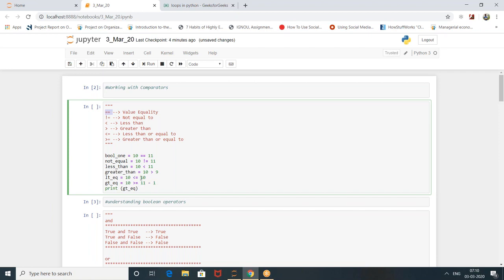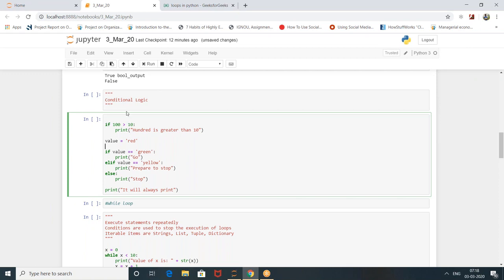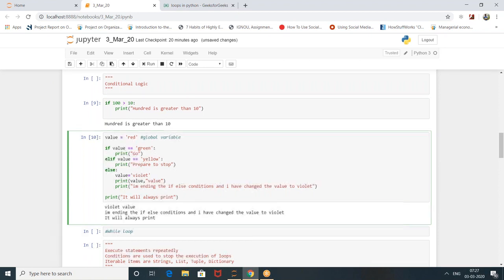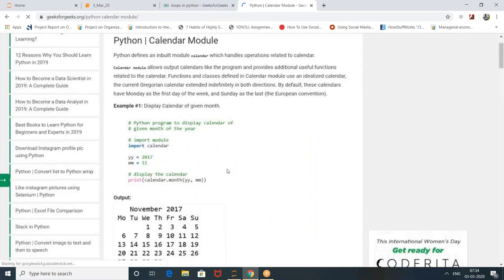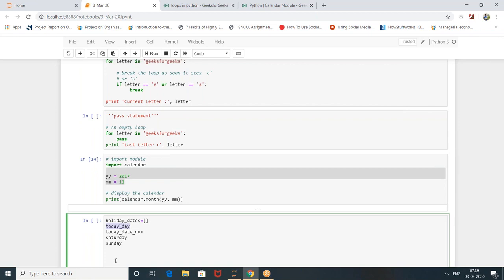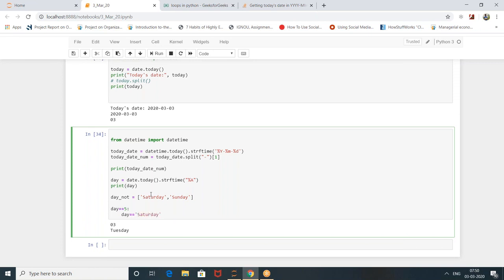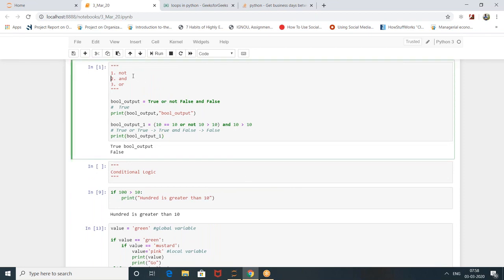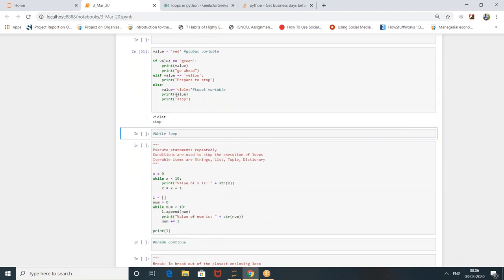Python Day 4 Video 3rd March 2020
2) Cloud Performance Engineering in DevOps - Core to Master Level

9) SAPGUI protocol - Performance Testing for SAP applications Using LoadRunner